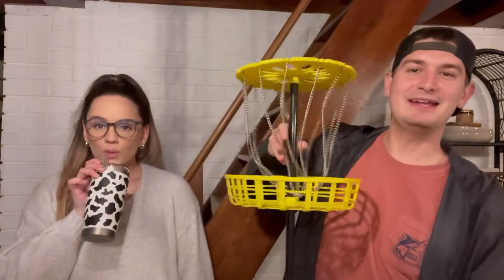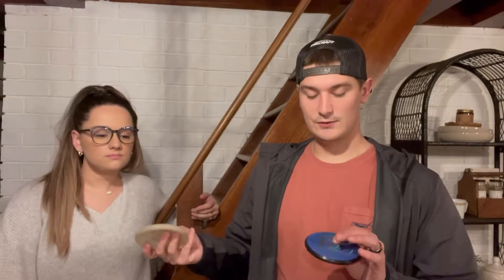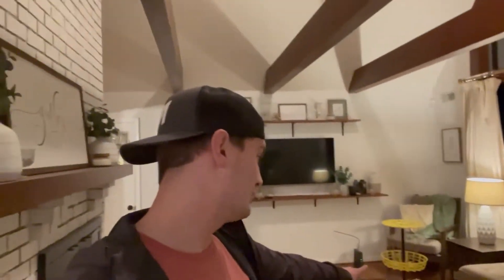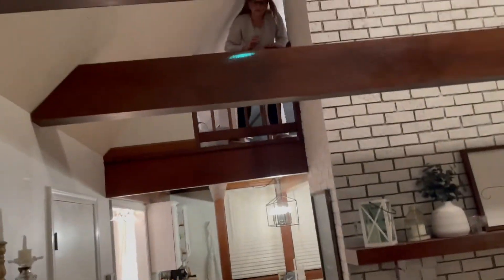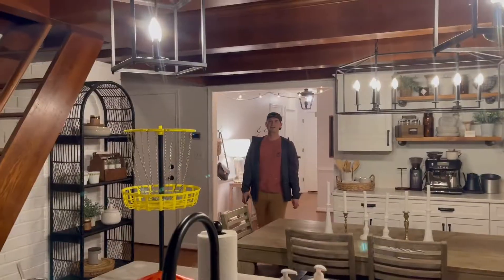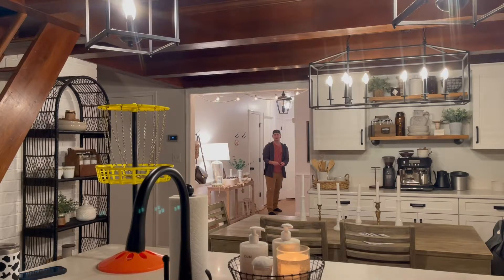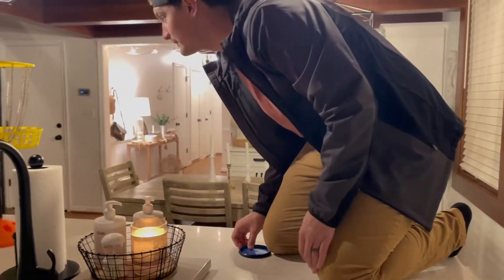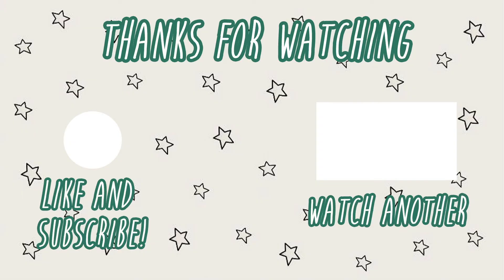Mini Disc Golf at Home!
Lizzie and Hunter play indoor disc golf since the weather was rough outside!